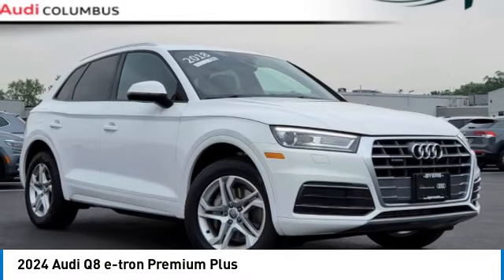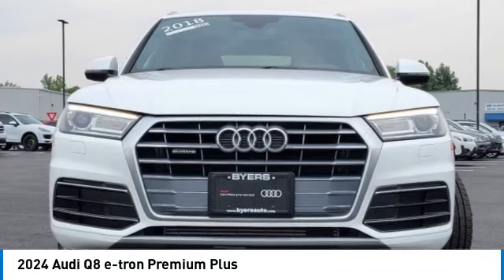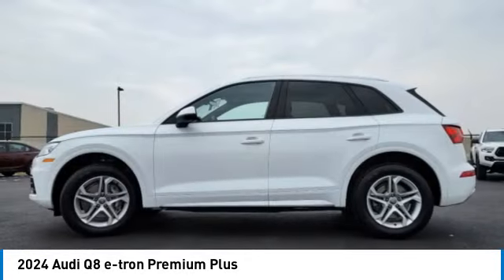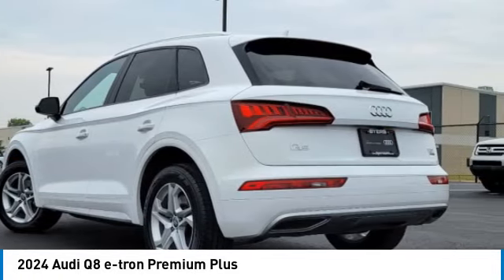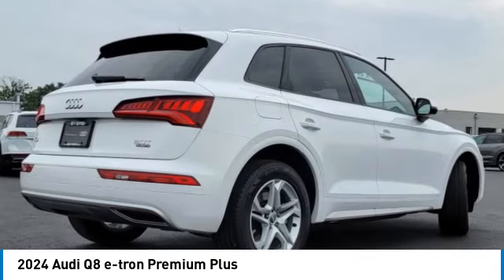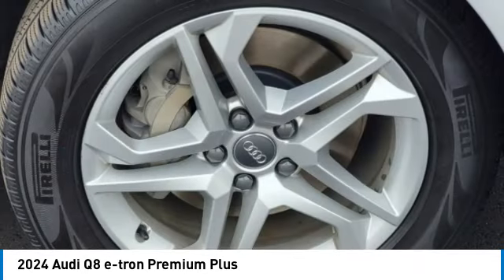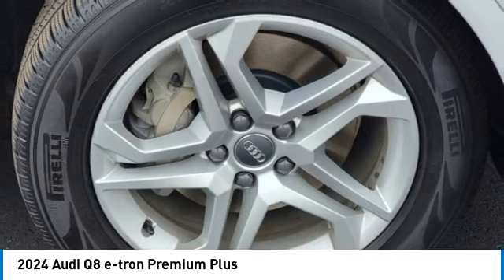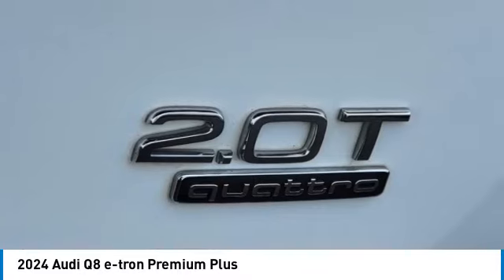2024 Audi Q8 e-tron I241043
2024 AUDI Q8 E-TRON Columbus, OH
Stock# I241043

Byers Imports
401 North Hamilton Rd

This 2024 Audi Q8 e-tron Premium Plus features a Mythos Black Metallic exterior with a Pearl Beige interior. Factory equipped with an impressive 0.0, and an 1-speed automatic with all wheel drive.

*DESIRABLE FEATURES:* AWD, Navigation, Vista Roof, Leather, Sunroof, Htd Seats, Blind Spot Monitor, Power Liftgate, Lane Departure Warning, SiriusXM, Bluetooth, Memory Seats. Your 2024 Audi Q8 e-tron Premium Plus is one of 12 other models like this in stock Columbus, OH drivers will find available to test drive at our new vehicle showroom in Columbus, OH. This Audi Q8 e-tron is perfect for any ones car needs in our neighboring communities of Columbus, OH.

*TECHNOLOGY FEATURES:* This Audi Q8 e-tron for sale near Columbus, Ohio includes Keyless Start, GPS System, WiFi Mobile Hotspot, Keyless Entry, Multi-zone Climate Control, Steering Wheel Audio Controls, Cruise Control Steering Assist, Auxiliary Audio Input, Anti Theft System, Adaptive Cruise Control, Smart Device Integration, MP3 Compatible Radio, AM/FM Stereo, Memory Mirrors, Garage Door Opener.

Byers Audi features a wide selection of new Audi vehicles for sale near Columbus, Ohio. You can also visit us at, 341 N Hamilton Rd Columbus OH, 43213 to check it out in person!

*EXTERIOR OPTIONS:* Aluminum Wheels, Power Folding Mirrors, Privacy Glass, Auto Headlamp, Spoiler / Ground Effects

OHIO'S BEST AUDI FINANCIAL CREDIT FINANCE RATES: are right here at Byers Audi Columbus Dealership where we offer the most competitive Audi Financial finance rates near Columbus, Ohio for new & Certified Audi Financial Financing. Our brand Finance experts have solutions for everyone including bad credit car loans or first time buyer financing programs.

Byers Audi New Audi dealership in Central Ohio is an easy drive or fly in from anywhere in the United States. Our Audi dealership sits just east of Columbus, OH.

When choosing Audi dealers Columbus, OH shoppers prefer the short drive to Columbus, Ohio where Byers Imports Audi has a new Audi Superstore and has the best customer service. We're glad you found this new Audi Q8 e-tron for sale at our Audi dealership near you in Columbus, OH in Columbus, OH. Looking for Audi financing? Our Byers Audi finance specialist will find the best rates available for this new Audi Q8 e-tron for sale. Byers Audi has new cars for sale and used cars for sale in Columbus just east of Columbus, Ohio.